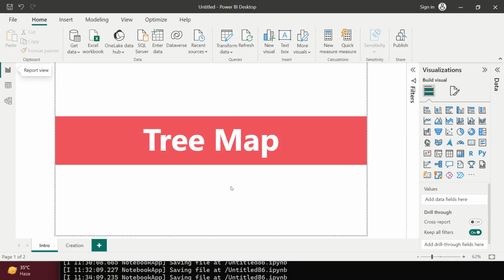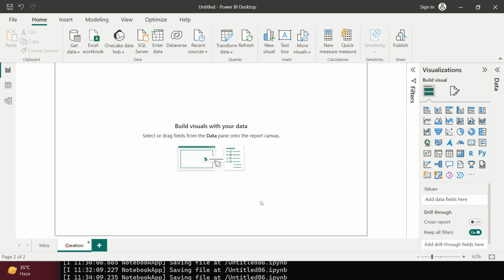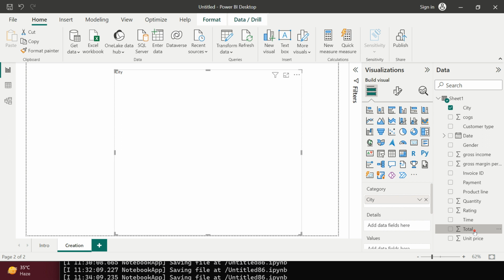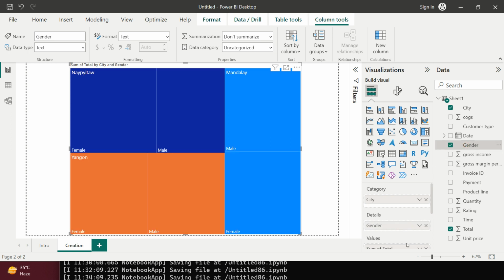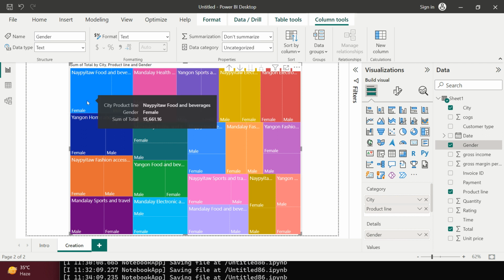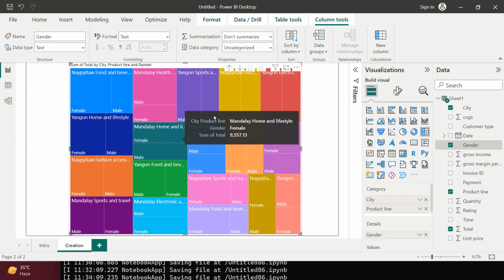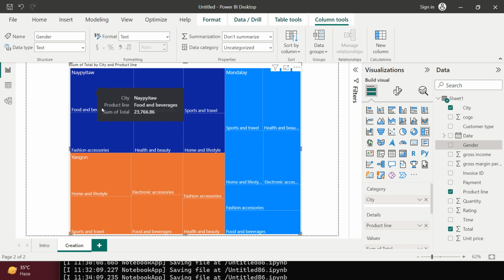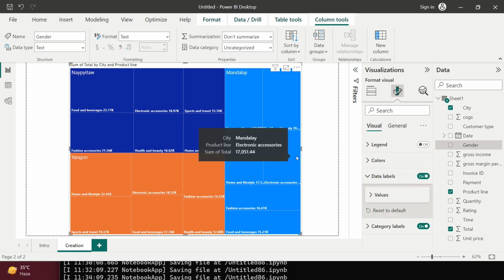Treemap in Power BI | When to use the Treemap | How to Create Treemap in Power BI | #17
"What is a Treemap", "When to use a Treemap", "In what context a Treemap is used", "How to create Treemap in Power BI", "How to visualize the hierarchical performance using Treemap in Power BI".. all of these questions have been answered in this video..